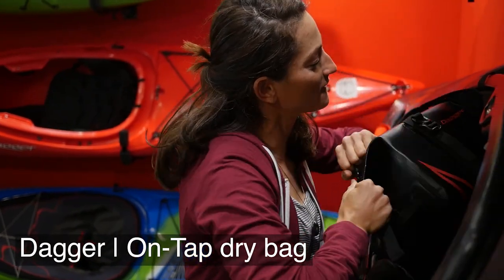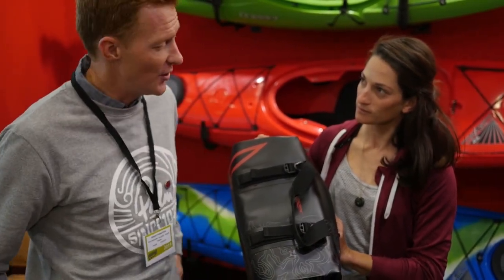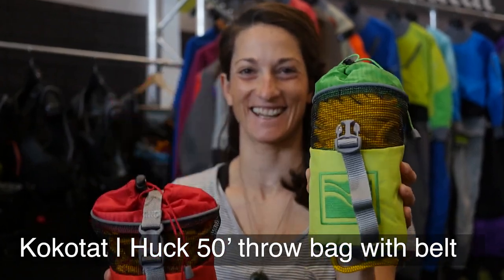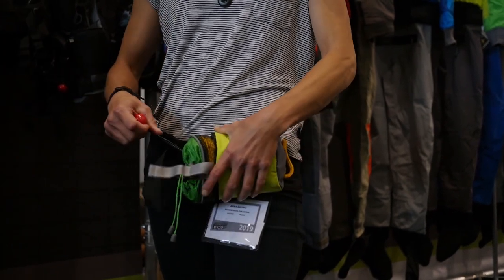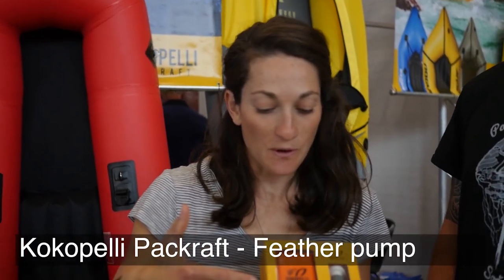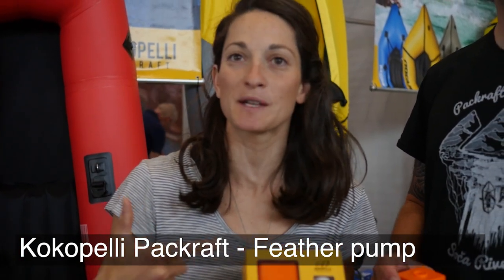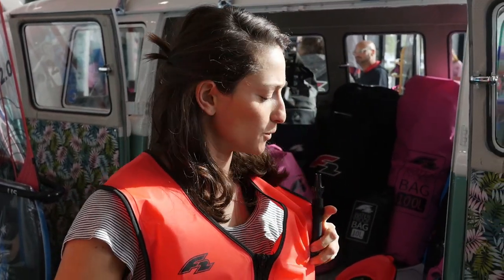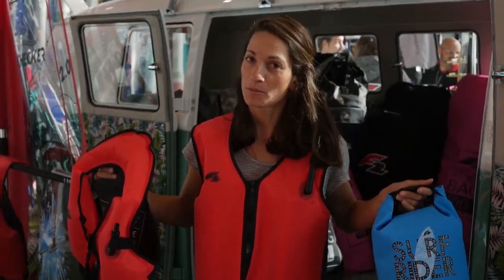Inside PADDLEexpo 2019, best of Accessories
Best of accessories with Anna Bruno at PADDLEexpo 2019. Follow KS Publishing editor Anna Bruno on a tour of the novelties at the 2019 edition of PADDLEexpo, the world biggest paddlesports trade show taking place in Nuremberg (Germany) every year in October.